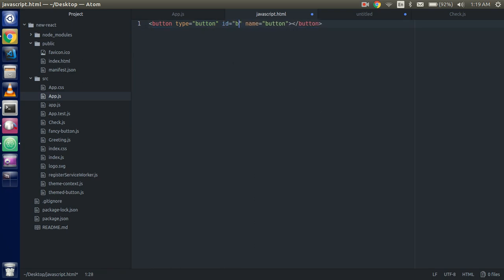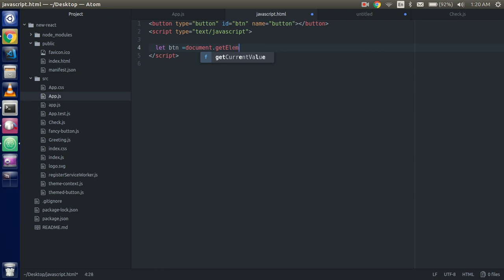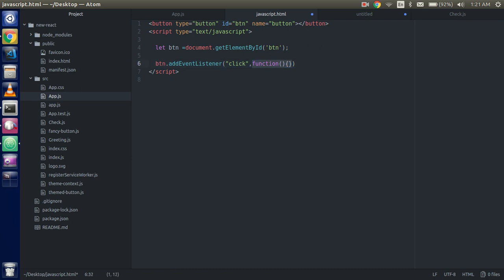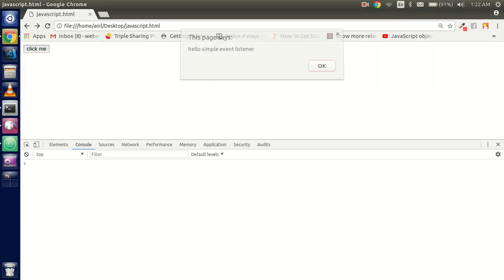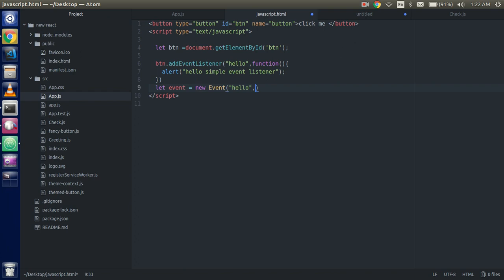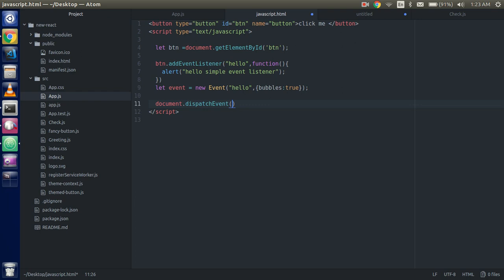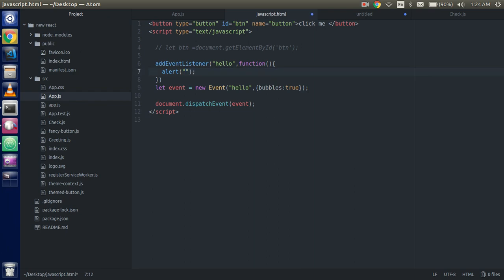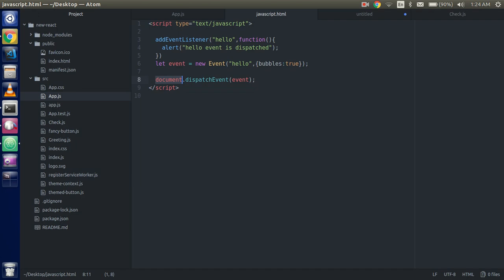custom event and dispatch event JavaScript | Simple Example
in this video we will learn how to create customer event in JavaScript  and how to dispatch them.  we have to use dispatchEvent function and new event for create event.